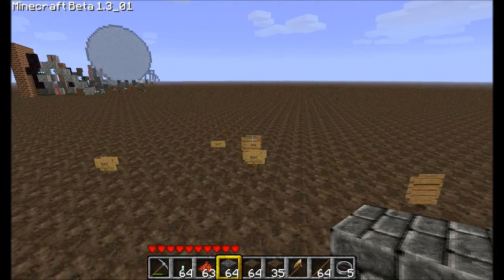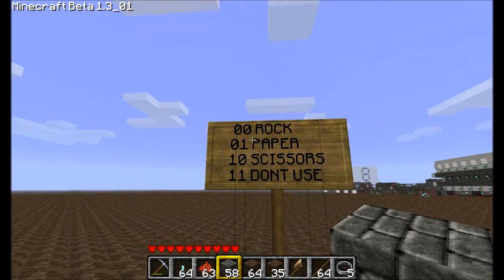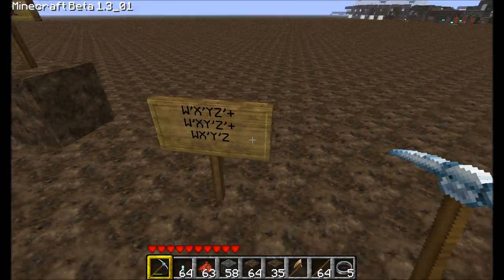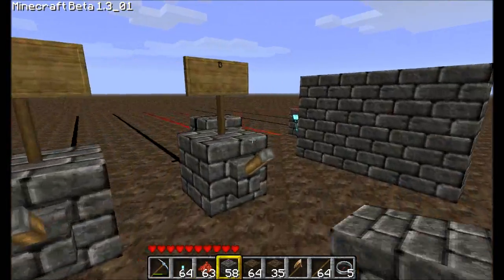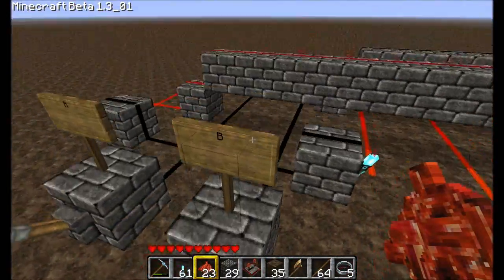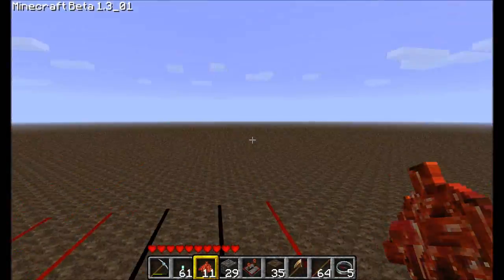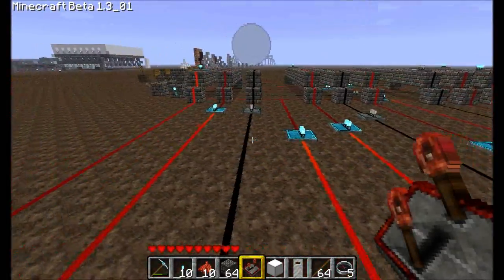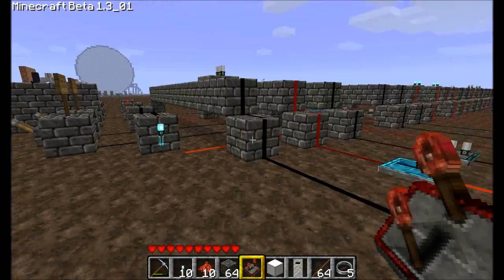Minecraft With Stephen Ep. 16: Rock Paper Scissors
A game using redstone.

00 = rock
01 = paper
10 = scissors
11 = don't use (later random)

Truth table for the winners:

P1 P2 Winner
00 00 TIE
00 01 P2
00 10 P1
00 11 TIE
01 00 P1
01 01 TIE
01 10 P2
01 11 TIE
10 00 P2
10 01 P1
10 10 TIE
10 11 TIE
11 00 TIE
11 01 TIE
11 10 TIE
11 11 TIE

P1 = A'B'CD' + A'BC'D' + AB'C'D
P2 = A'B'C'D + A'BCD' + AB'C'D'

A letter with an apostrophe means the inverse of that input, so we take from the line with the NOT gate.